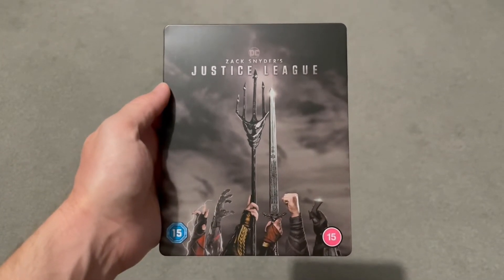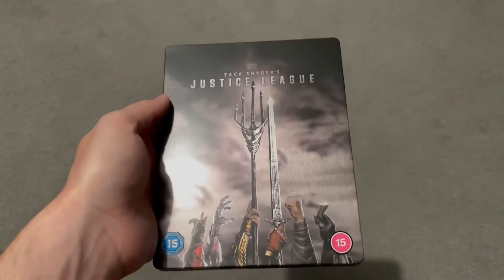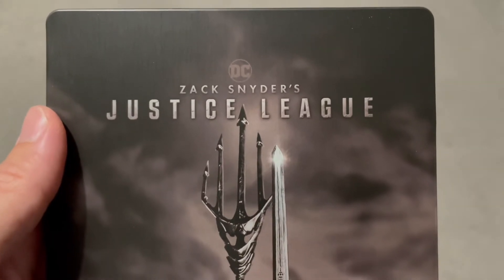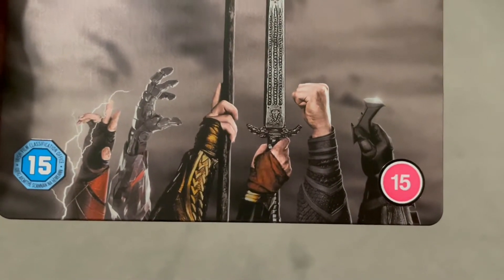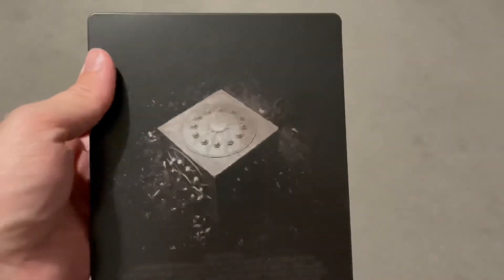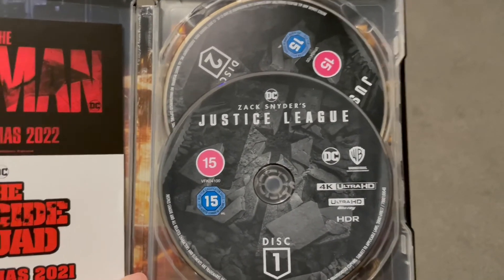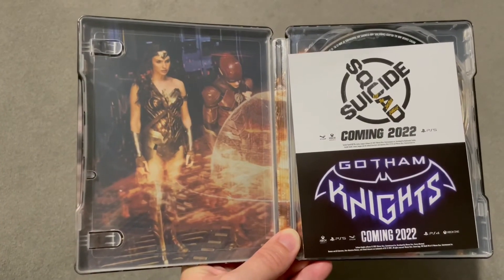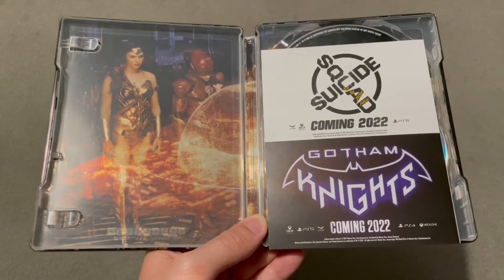Zack Snyder’s Justice League 4K Blu Ray Steelbook Unboxing